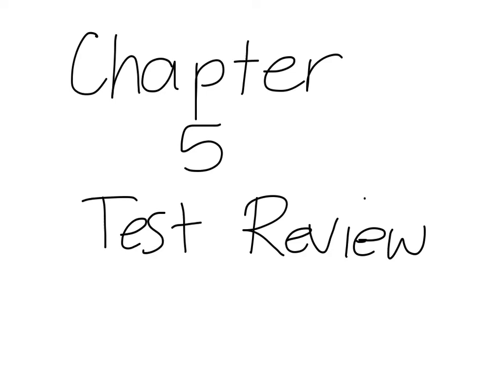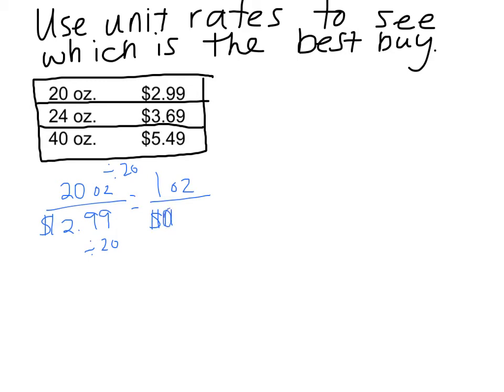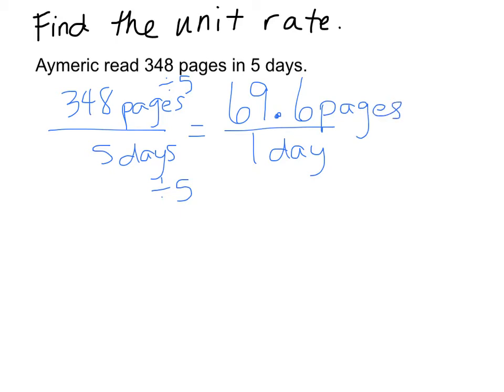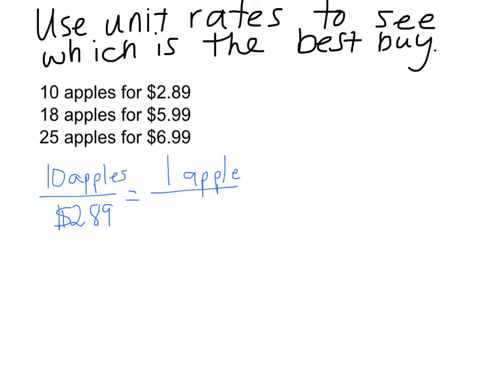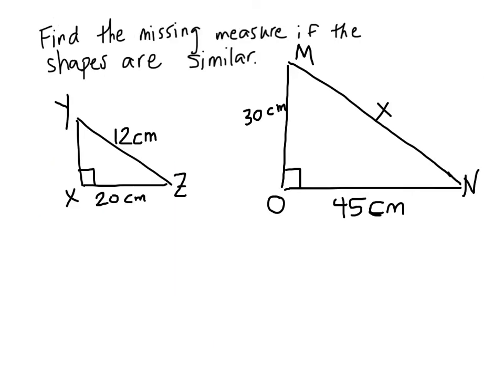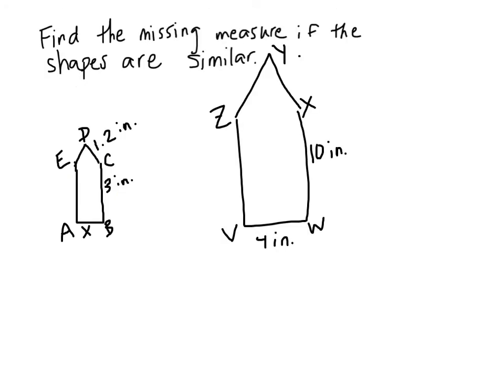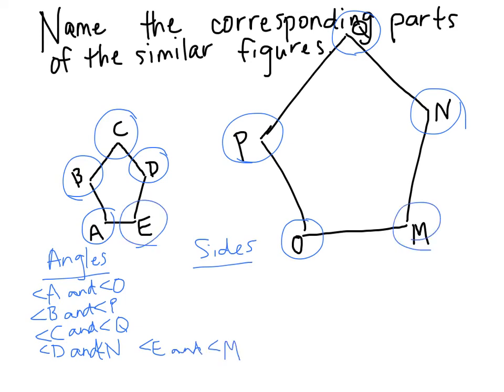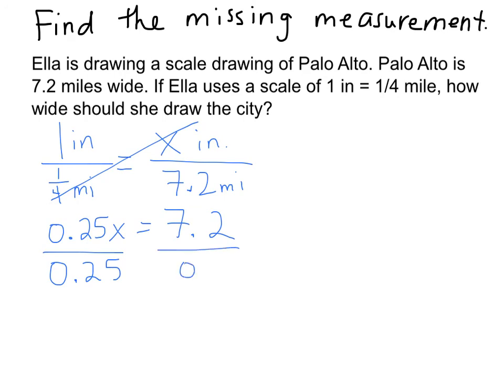6th Chapter 5 Test Review